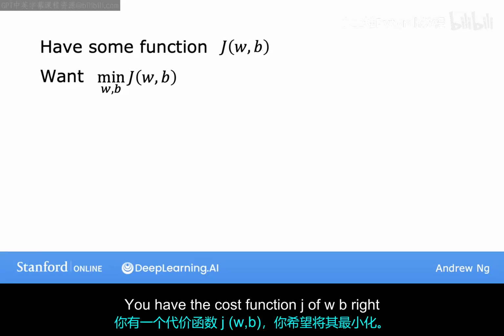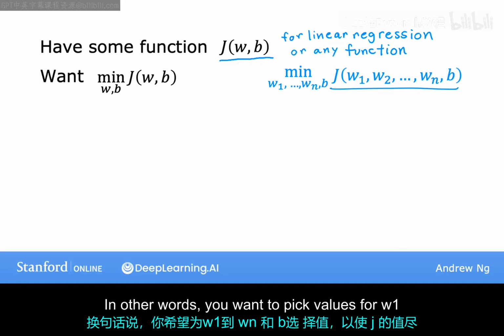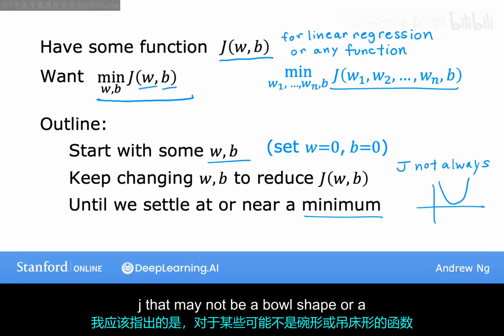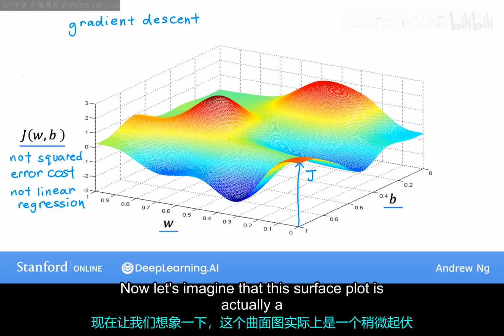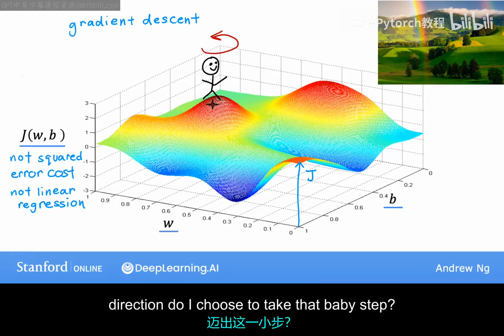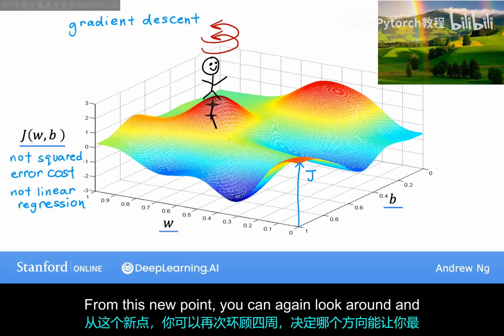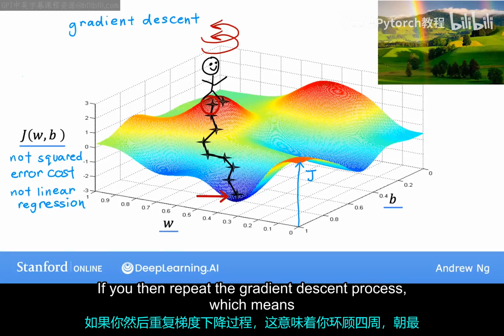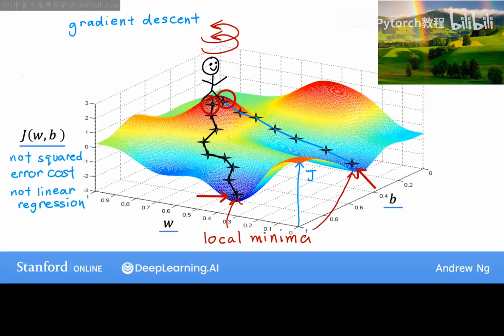吴恩达 机器学习课程 10 梯度下降